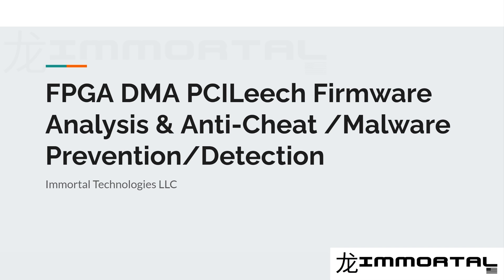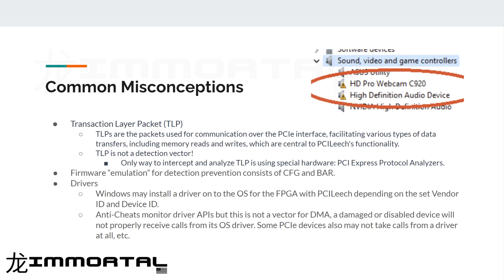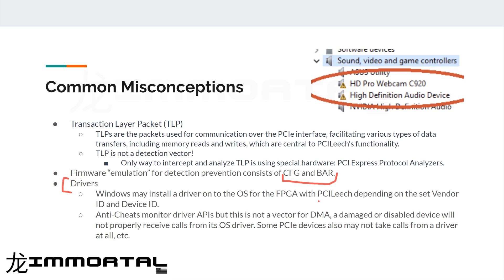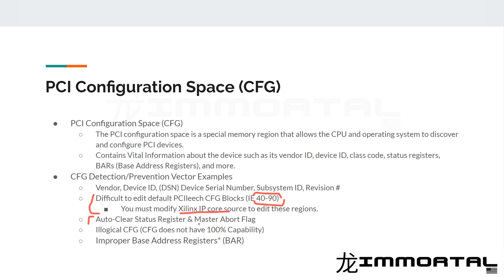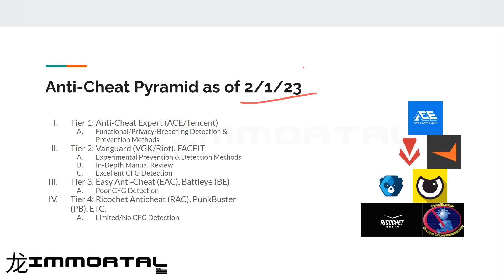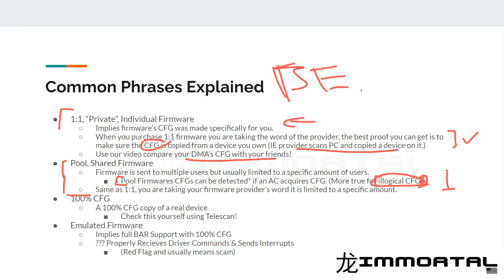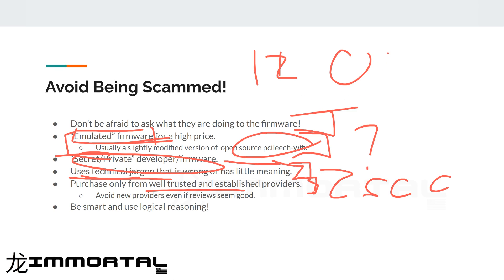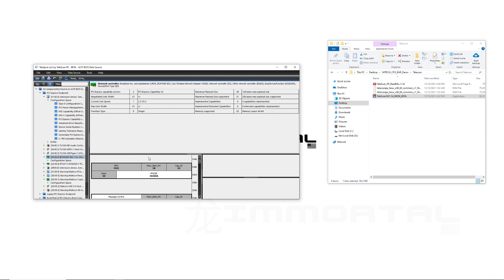FPGA DMA PCILeech Firmware Analysis & Anti-Cheat/Malware Prevention/Detection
immortaltech.net
Immortal Technologies LLC